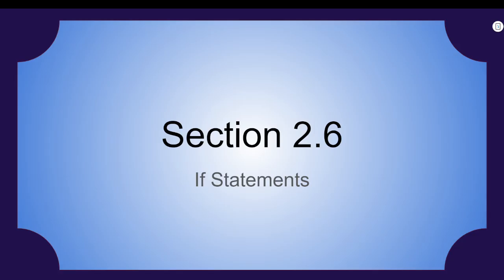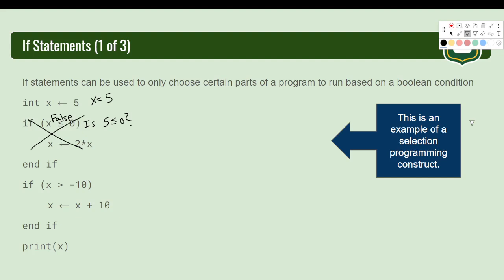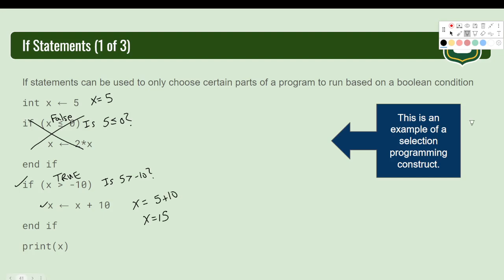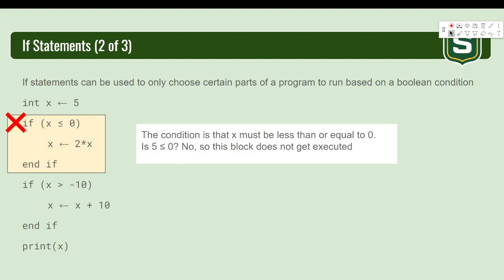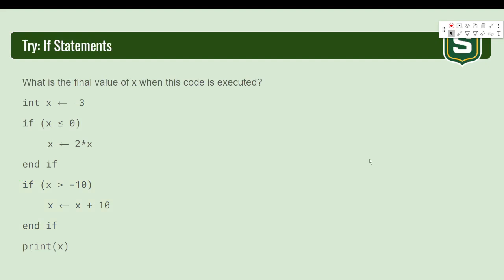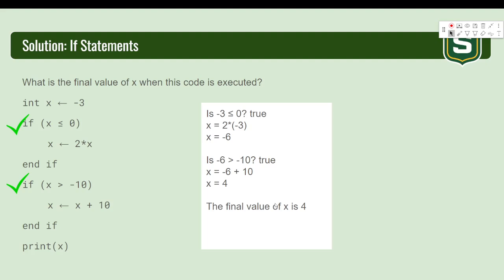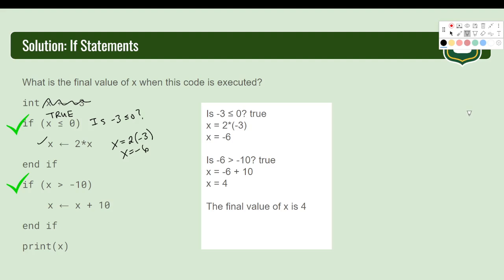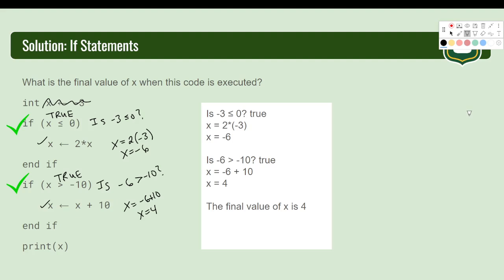Lesson 2.6: If Statements